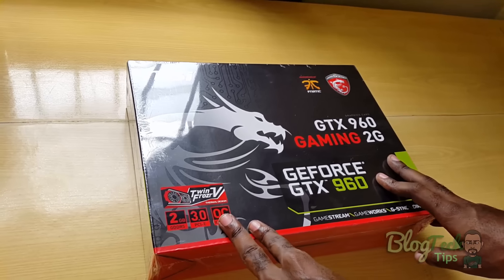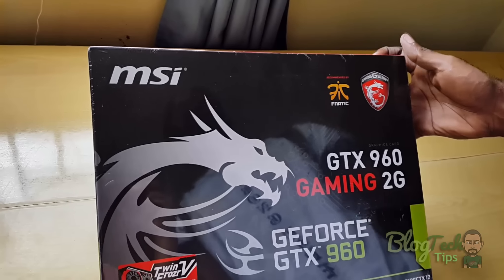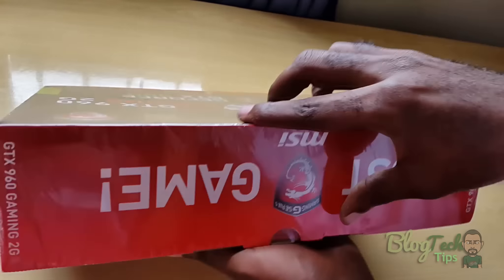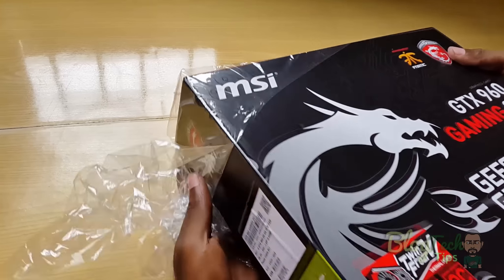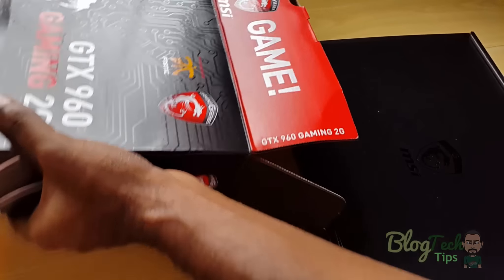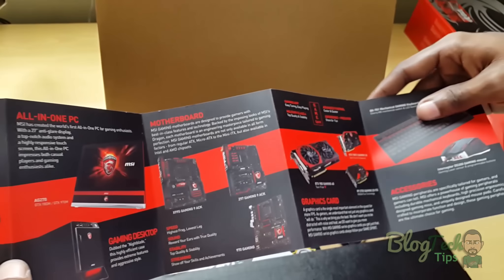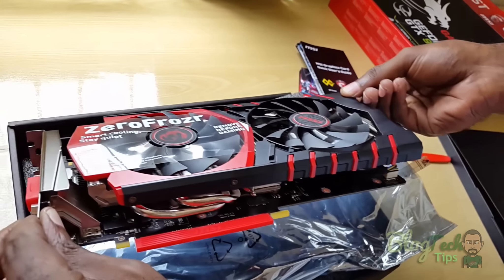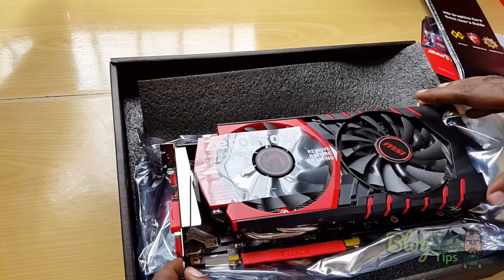MSI GTX 960 Gaming Graphics Card @ Under $200 Value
Today I have a special treat for you guys as I will be unboxing and taking a look at the MSI Computer Graphics Cards GTX 960 GAMING 2G  video card that will be a part of my 2015 Gaming PC build.